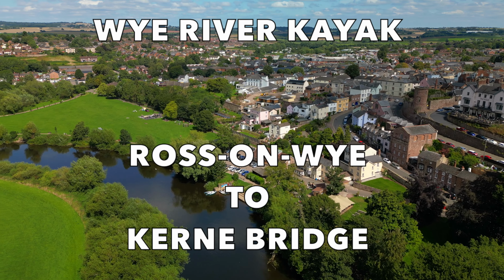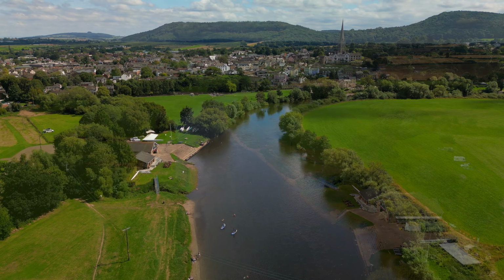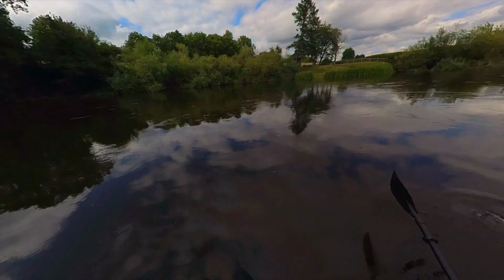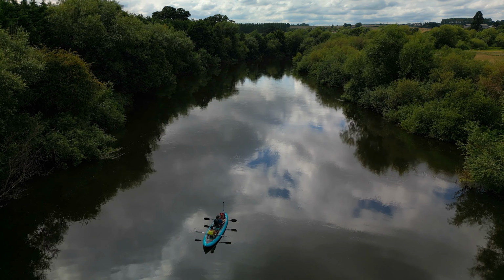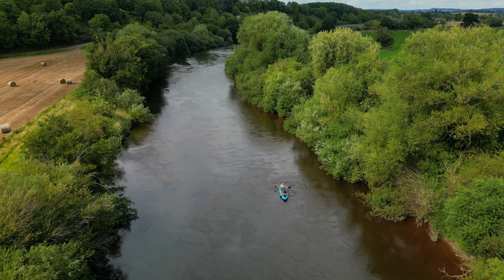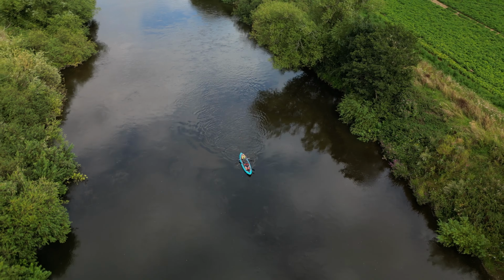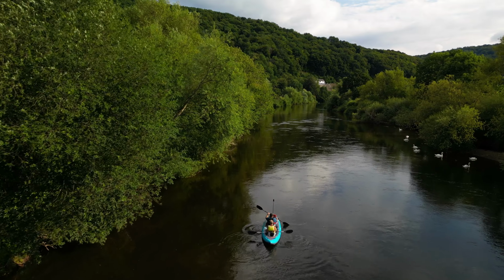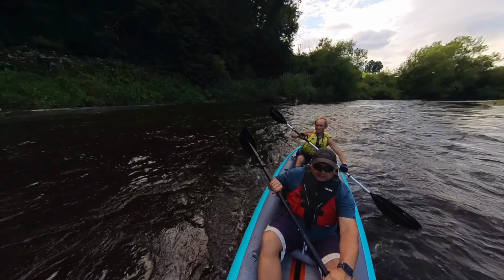WYE RIVER KAYAK - ROSS ON WYE TO KERNE BRIDGE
This video is of our 6 miles kayak on the Wye River from Ross-on-Wye to Kerne Bridge on the 10 August 2023.

It covers the following:

• The amazing scenery on this route
• The quaint market town of Ross-on-Wye
• The historic Goodrich Castle, and
• other useful information about this route and about kayaking the Wye River generally

This journey was part of the Kayak Crew’s undertaking to paddle every section of the Wye River between Glasbury all the way down to Chepstow.

LINKS
Our blog post of this trip: